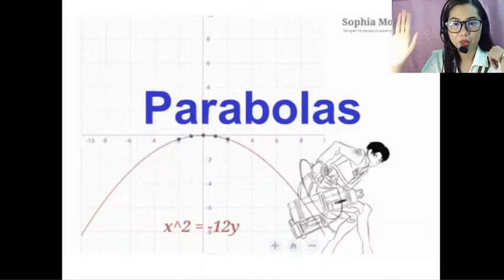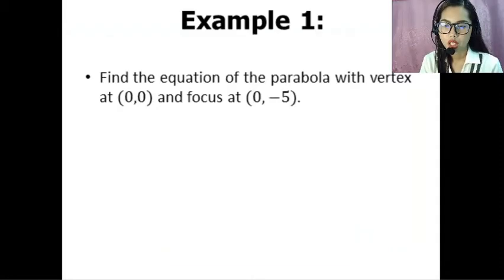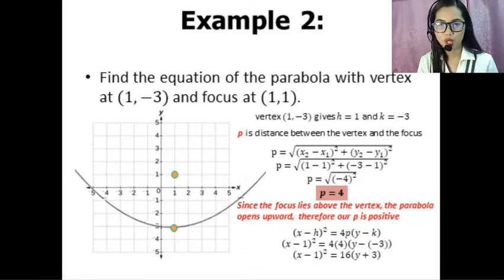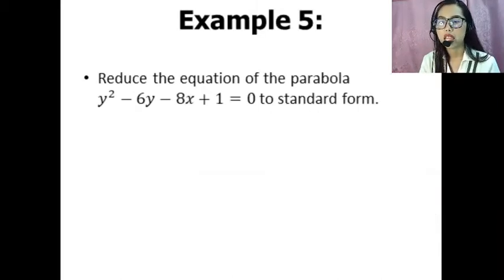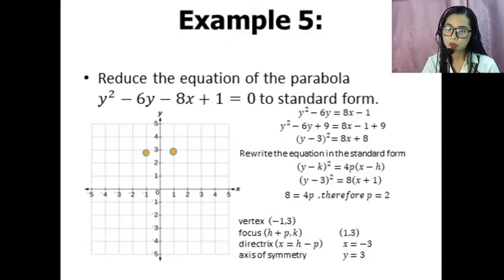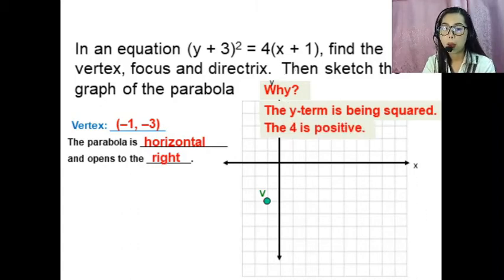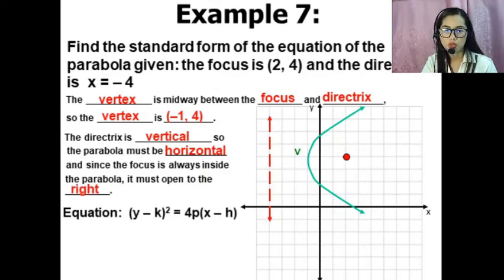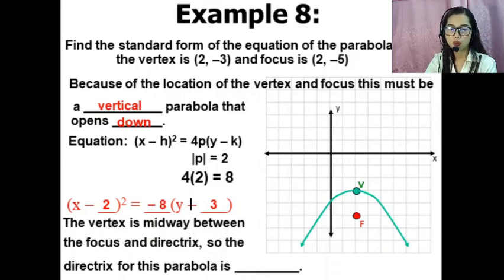Parabola Pre-Calculus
P is the distance from the vertex to the focus, or from the directrix to the vertex. :)